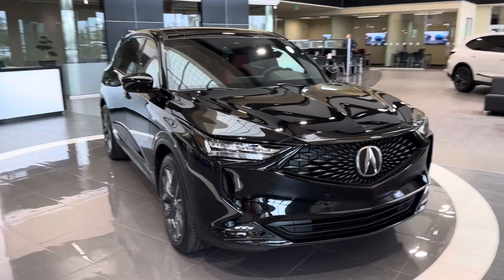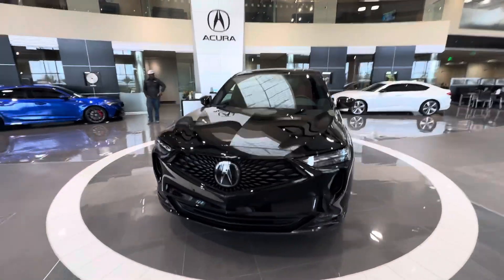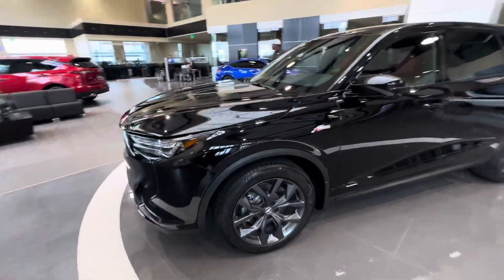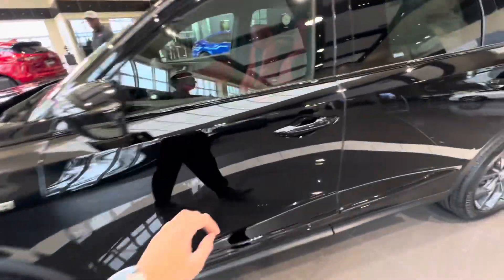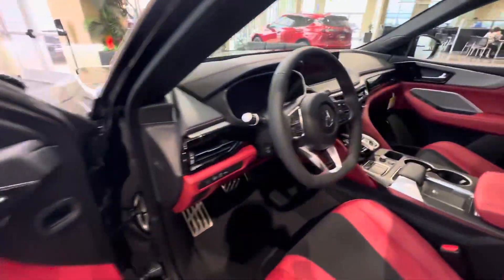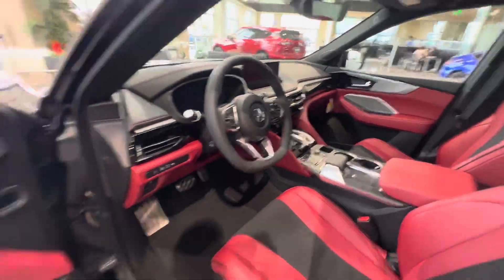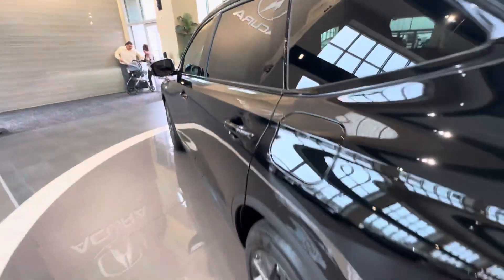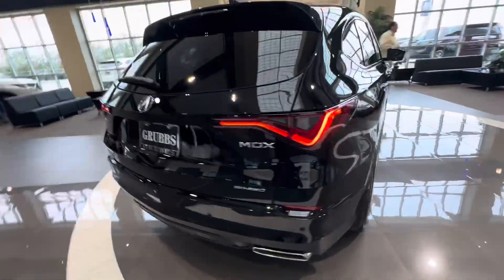Black 2024 Acura MDX A-Spec